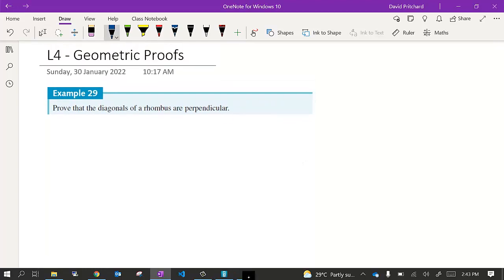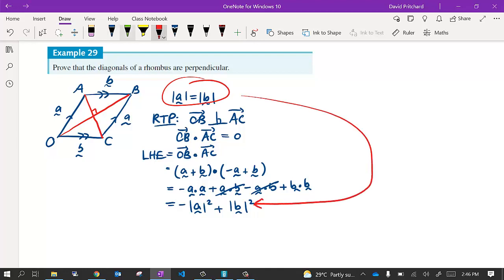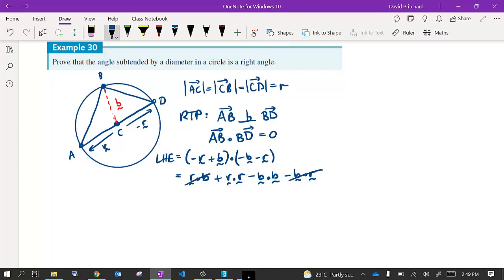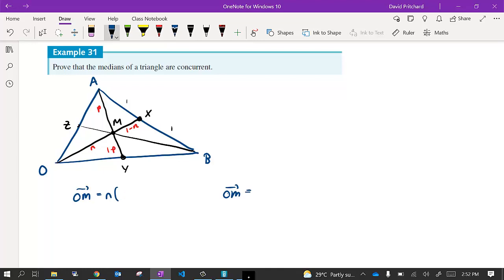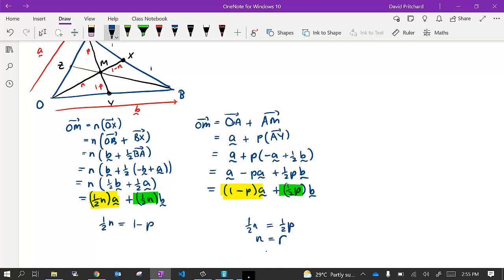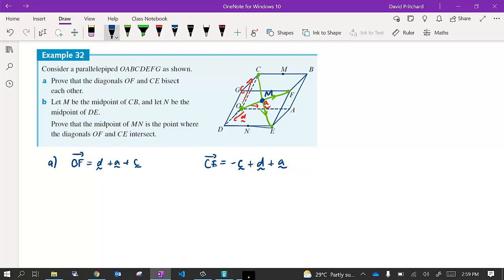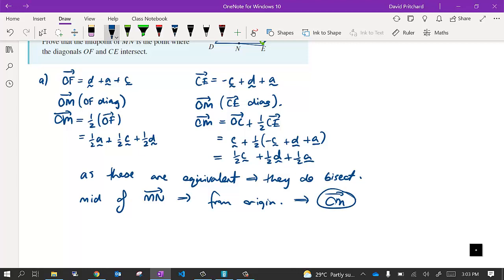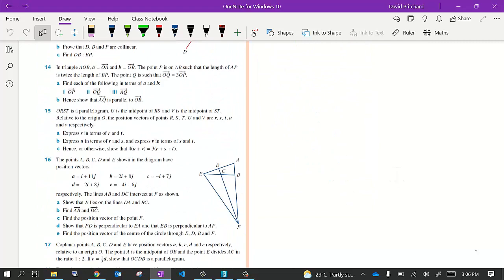SM L4 Geometric proof in 3D